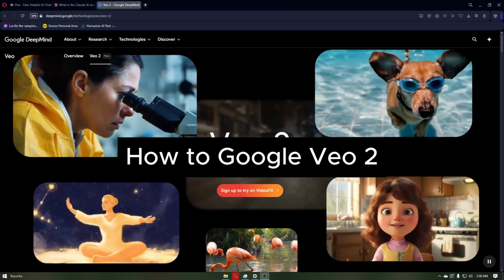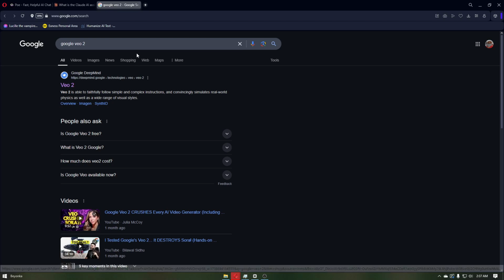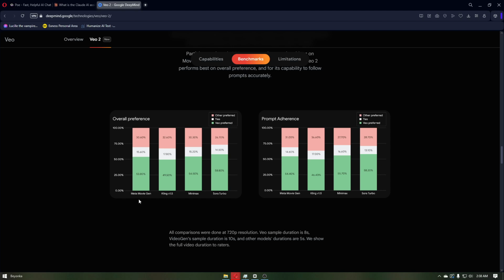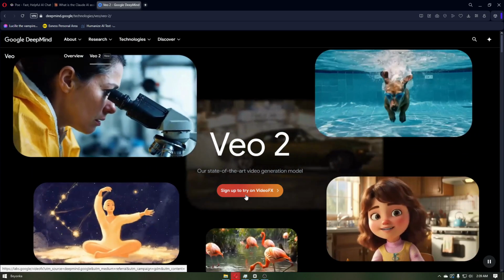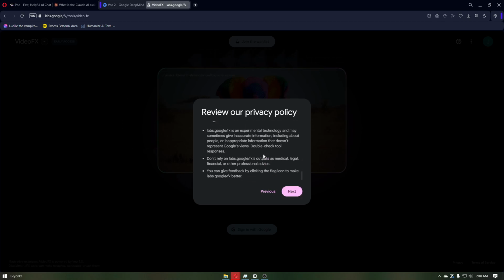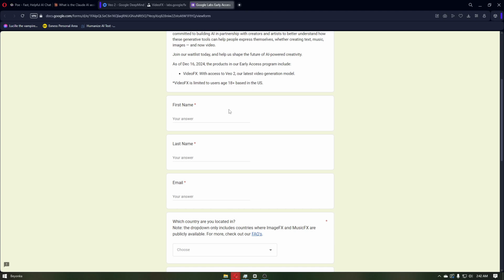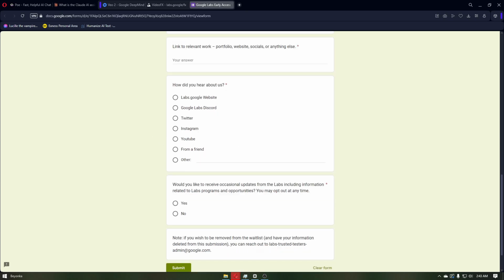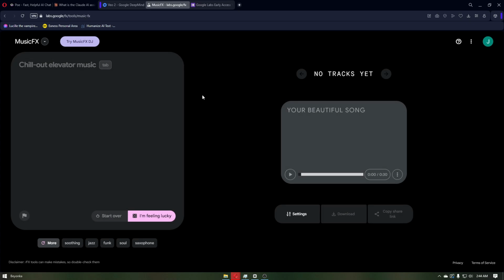How to Use Google Veo 2 – AI Video Generation Tutorial!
Want to create AI-generated videos with stunning realism? Google Veo 2 is an advanced AI-powered video generation tool that allows you to produce high-quality, cinematic videos using text prompts. In this tutorial, I’ll show you exactly how to use Google Veo 2, access it, and generate AI-powered videos step by step!

✅ What You’ll Learn in This Google Veo 2 Tutorial:
📌 What is Google Veo 2 & How It Works – AI video generation explained
📌 How to Get Access to Google Veo 2 (Join the Waitlist)
📌 Step-by-Step Guide to Using Google Veo for AI Video Creation
📌 How to Write Effective Prompts for High-Quality AI Videos
📌 Customizing Video Styles, Camera Angles & Effects with Veo 2
📌 Best Practices for Creating Realistic AI-Generated Videos
📌 Comparing Google Veo 2 vs. RunwayML & Other AI Video Tools

⏳ Timestamps & Video Chapters:
Introduction: What is Google Veo 2?
How to Join the Google Veo 2 Waitlist & Get Access
Step-by-Step Guide to Generating AI Videos with Google Veo
How to Improve Video Quality with Better AI Prompts
Google Veo 2 vs. Other AI Video Generators – Which is Better?

🔥 Why Use Google Veo 2 for AI Video Creation?
✔ Generate Cinematic AI Videos with Simple Text Prompts
✔ Create High-Quality, Realistic Motion Videos
✔ Perfect for Content Creators, Marketers & Filmmakers
✔ Experiment with Different AI Video Styles & Effects
✔ No Editing or Filmmaking Skills Needed – AI Does the Work!

✅ Content Creators & YouTubers Looking for AI Video Tools
✅ Digital Marketers & Filmmakers Exploring AI Video Generation
✅ AI Enthusiasts Interested in Google’s Latest AI Technologies
✅ Anyone Wanting to Create Videos Without Filming or Editing

📢 Follow me for more AI video tutorials, automation hacks, and content creation strategies!